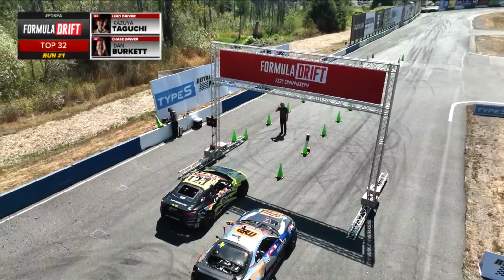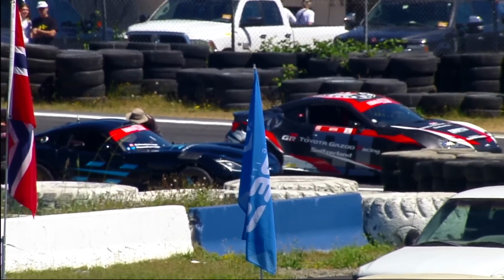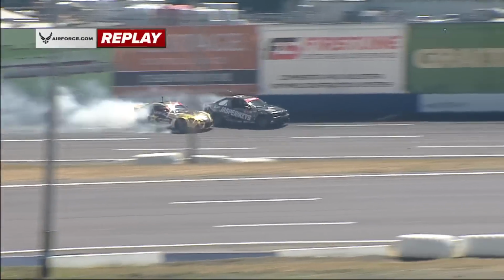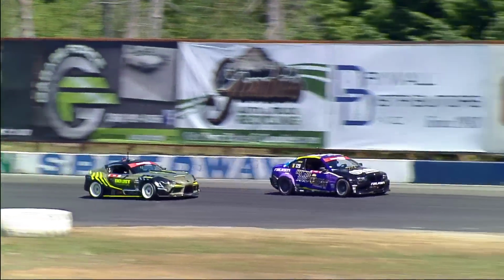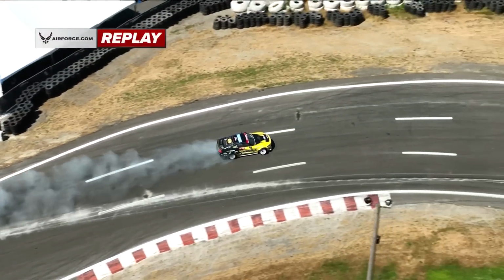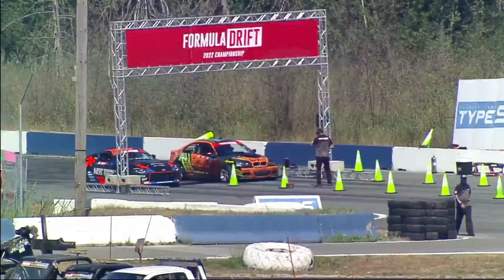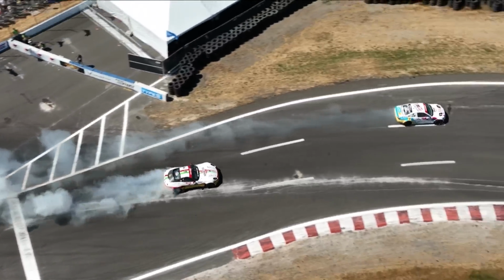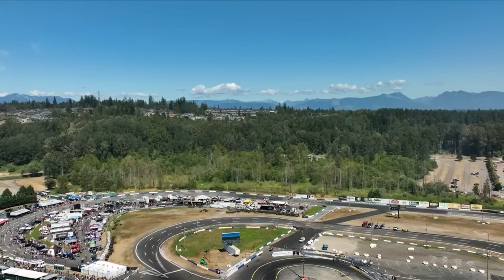Formula DRIFT Evergreen Speedway - Top 32 - ALL ACTION